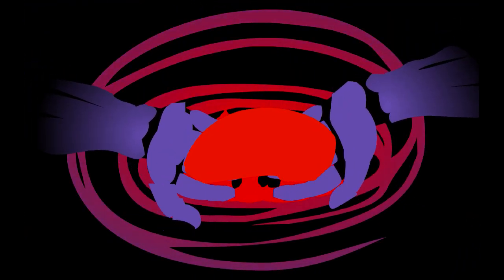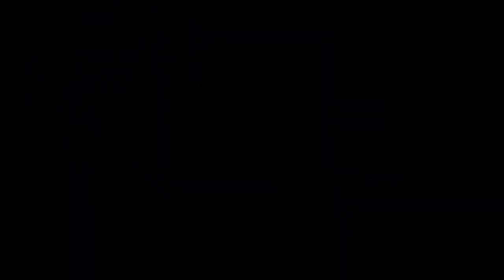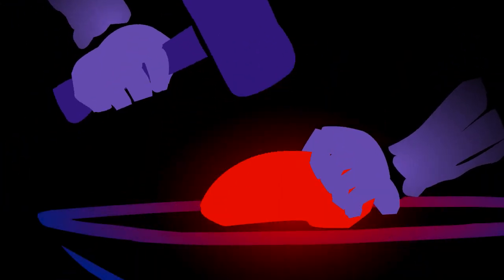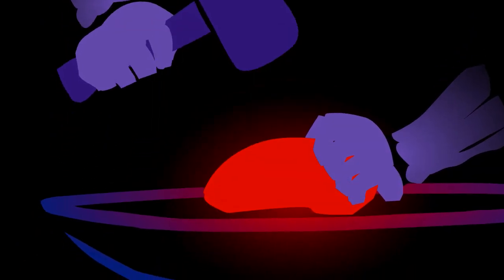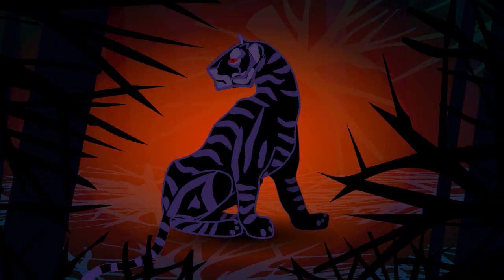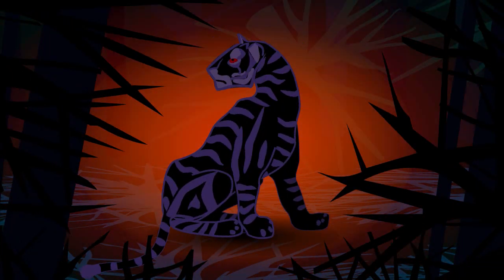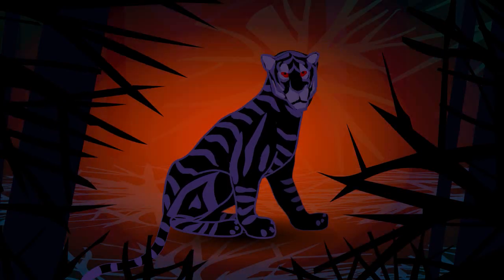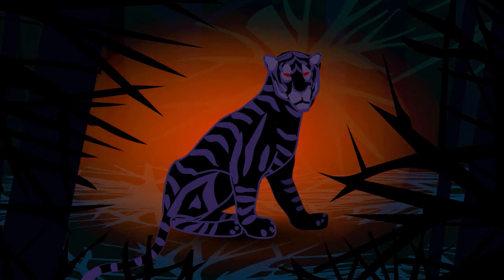The Tyger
Mark West of AnimaCrackers created this beautiful animated interpretation of the William Blake poem,  read by Kristin Hughes. Bach's Cello Suite No. 5 in C minor, performed by Colin Carr.